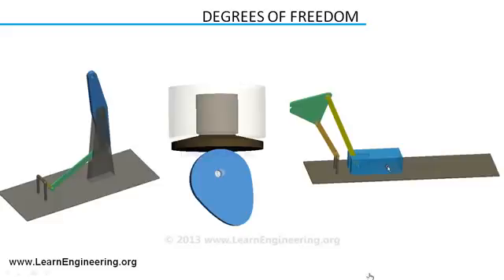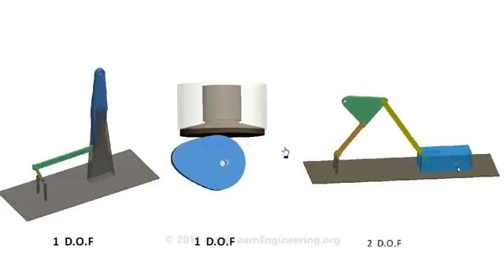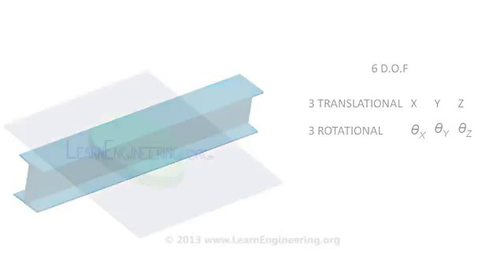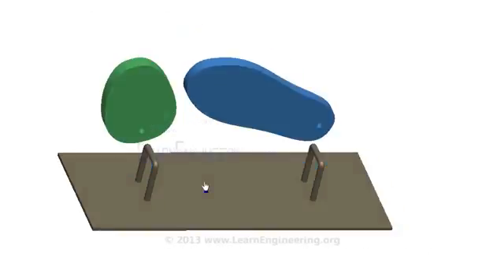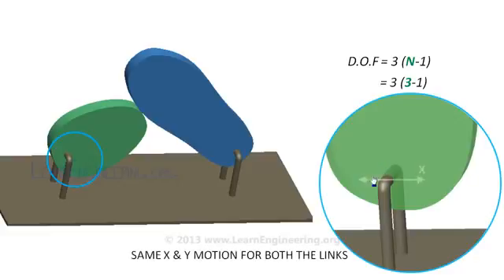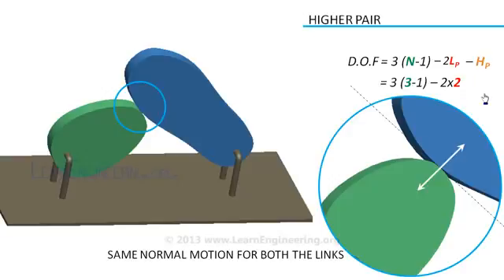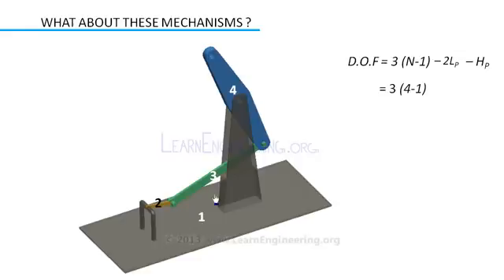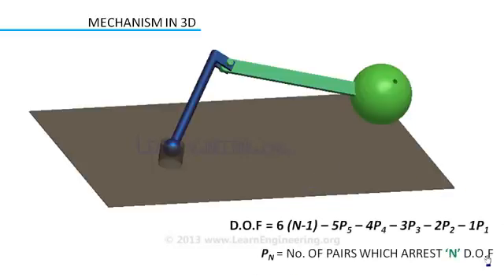Degrees of freedom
Civil degree of Freedom